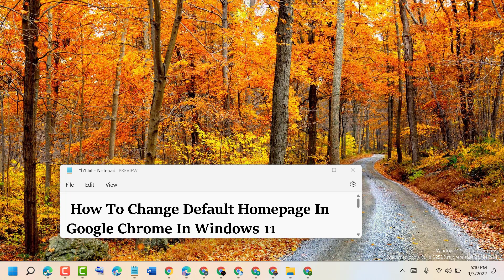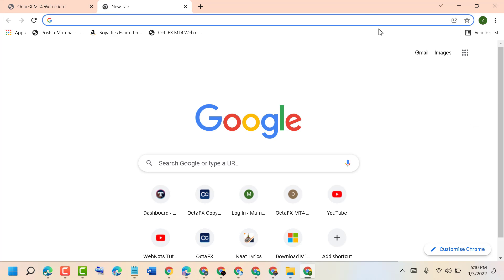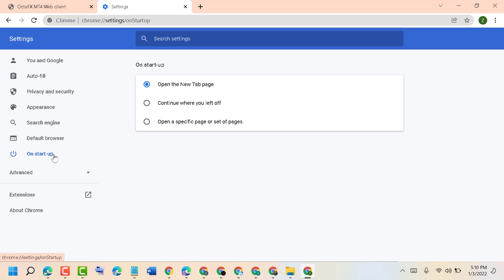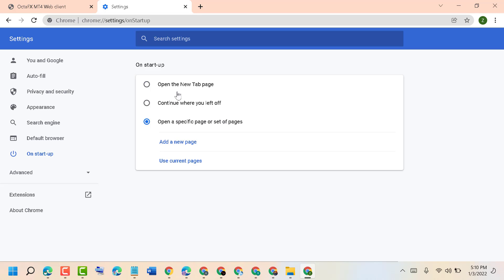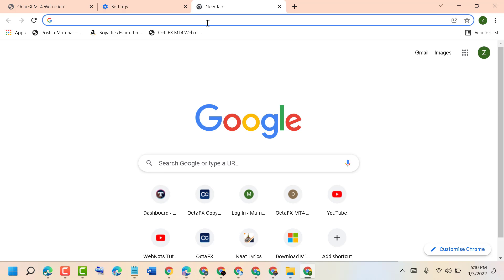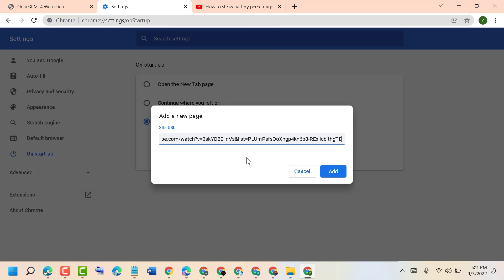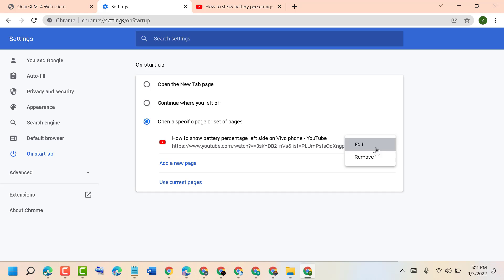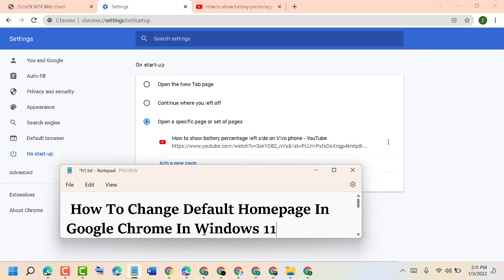How To Change Default Homepage In Google Chrome In Windows 11